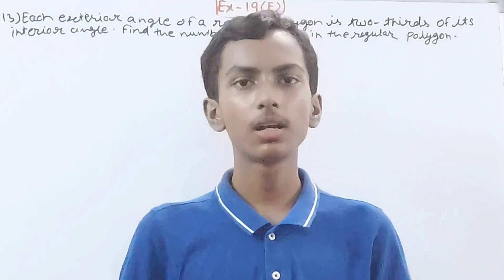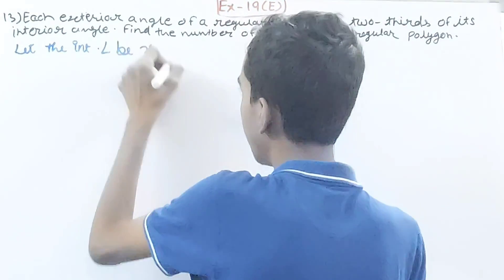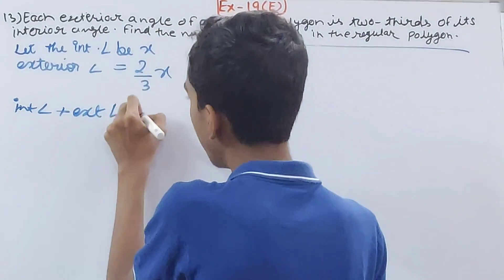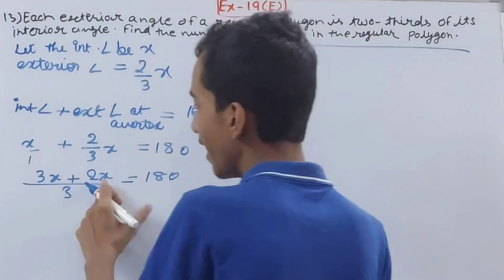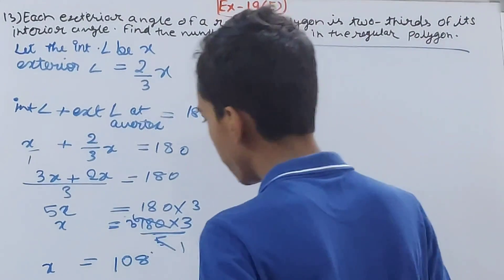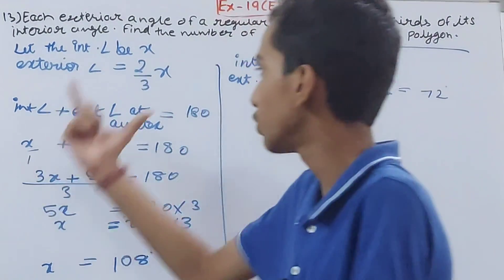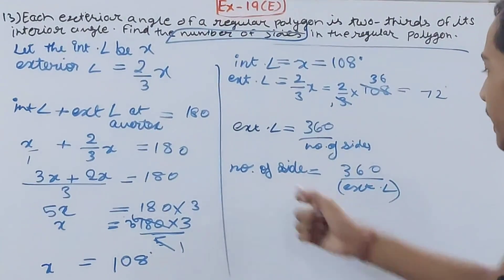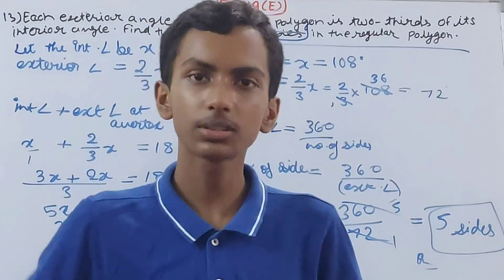Q13 Ex19E Special Types of Quadrilaterals | ICSE Math Class 8 | S. Chand Solutions | OP Malhotra